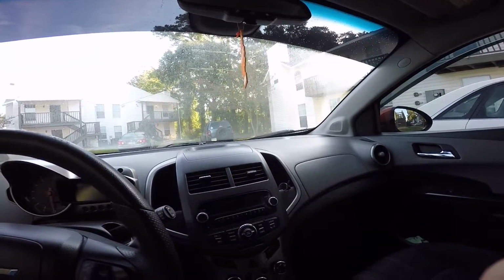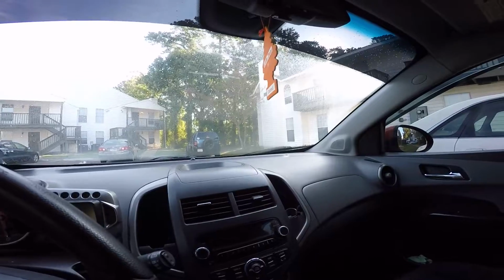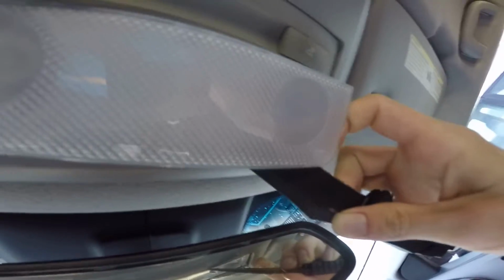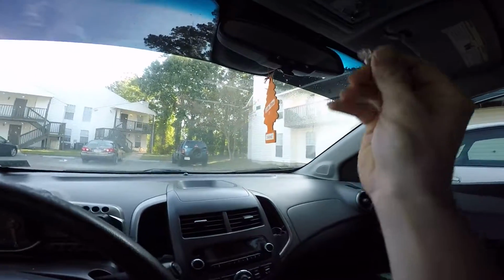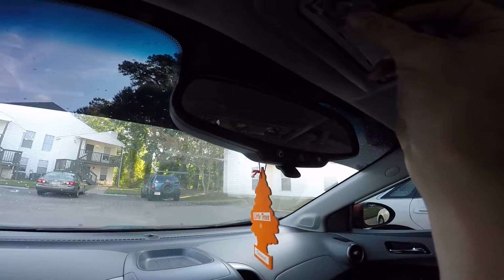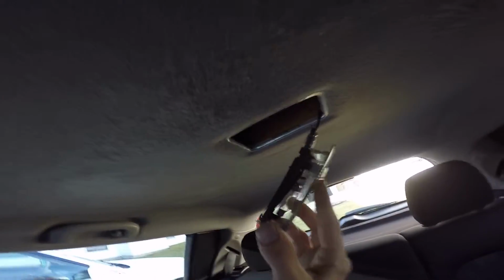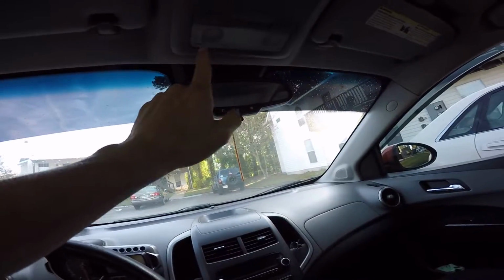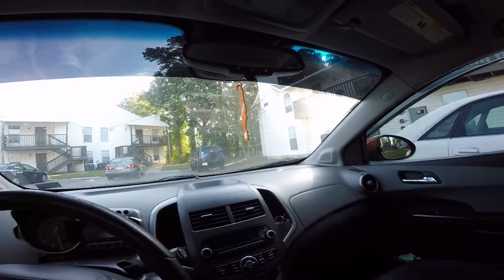Chevy Sonic LED interior light install (2012-2016)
Hey guys dropping a quick video on switching out the interior lights on the Chevy sonic should work for the Chevy cruise as well all the lights are a 194 or 168 led bulb and the main dome light is a 6411 there usually about 10 dollars a bulb from walmart,AutoZone or advance auto or can you order them online for cheaper but of you like the video leave a like if you wanna see more videos like this go ahead and subscribe to the channel for future videos 👌